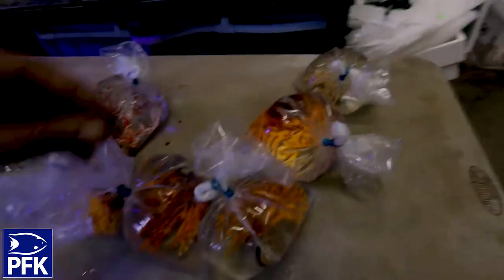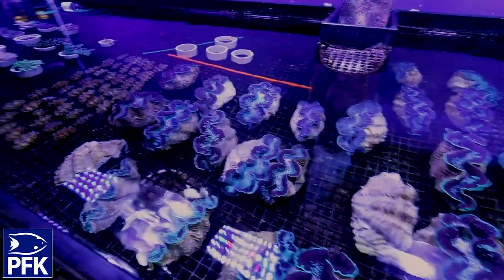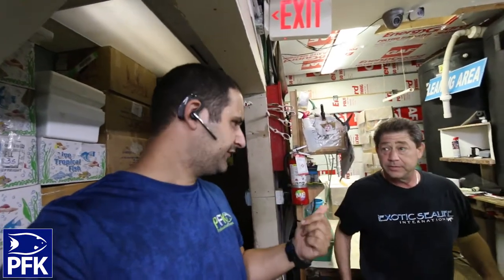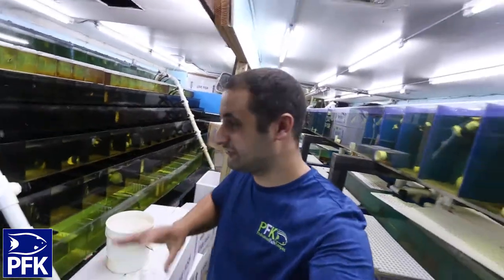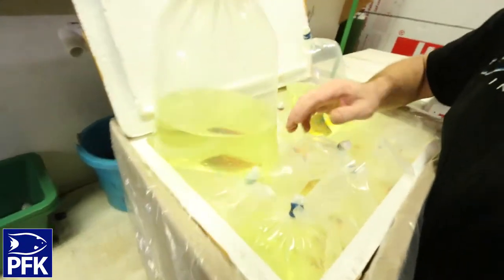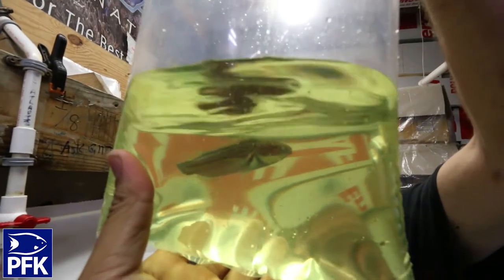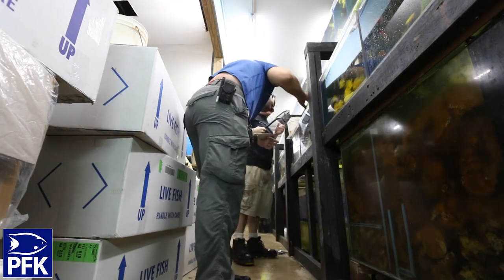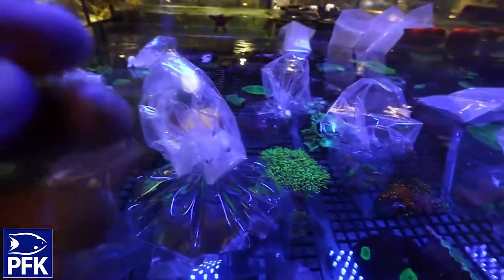Today I went to one of my Miami suppliers - Exotic Sealife - Massive coral selection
Today I went to one of my Miami suppliers - Exotic Sealife - Massive coral selection. Got some really high end wrasses and from ORA we got one Epaulette shark...